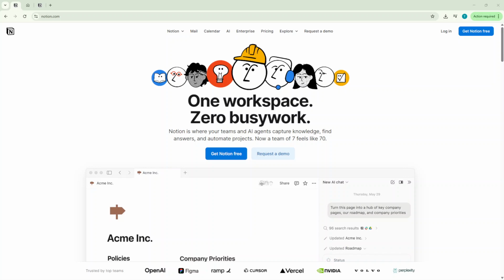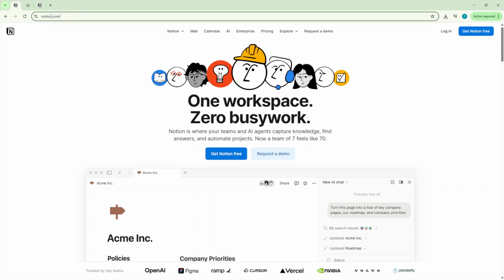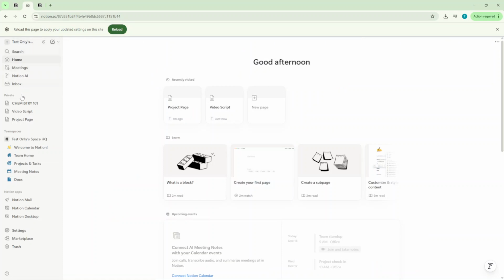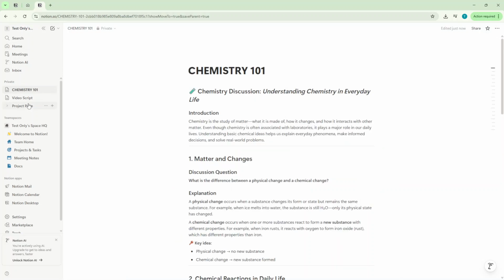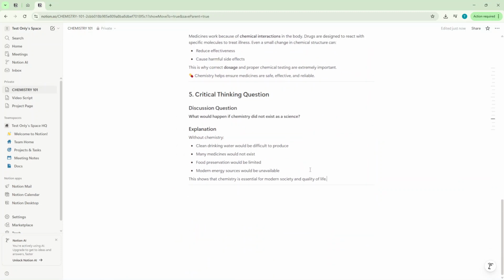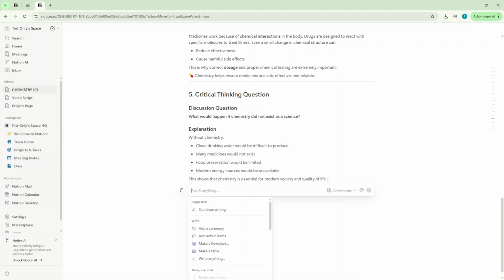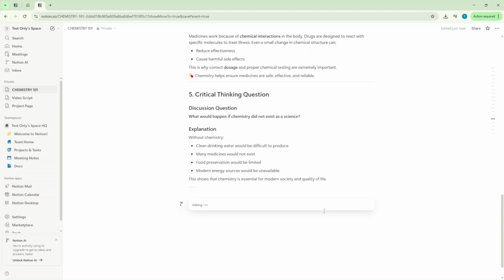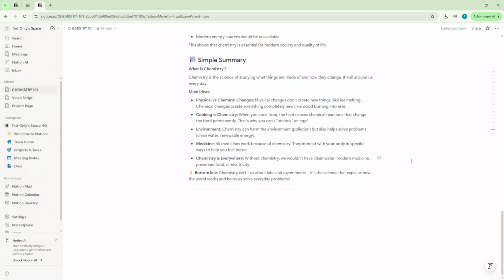How To Use Notion AI For Students (Working 2026)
how to use notion ai for students,notion ai student tutorial,notion ai study guide,notion ai homework help,notion ai note taking,notion ai productivity for students,notion ai tips and tricks,notion ai learning guide,notion ai for school,notion ai digital workspace,notion ai automation for students,notion ai beginner tutorial,notion ai study workflow,notion ai assignment help,notion ai tutorial